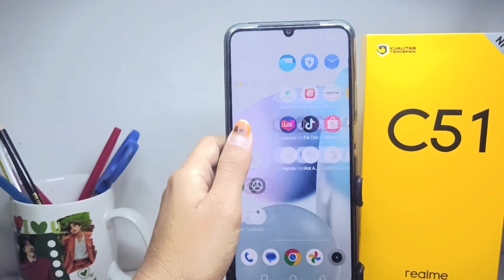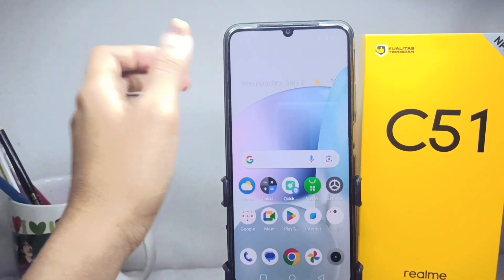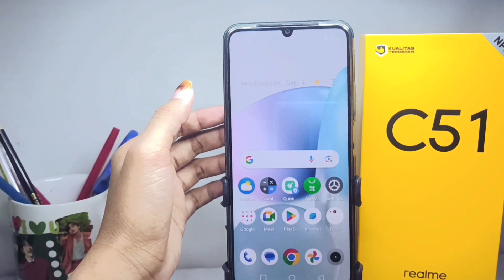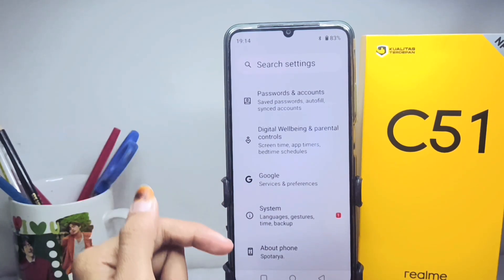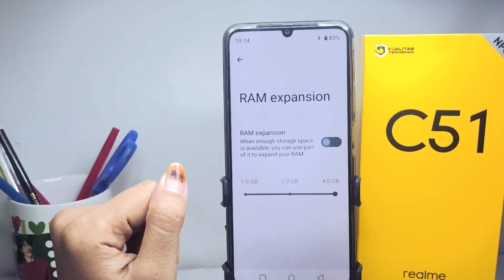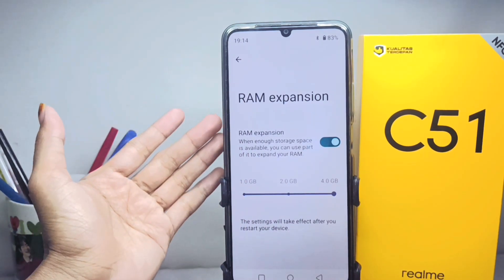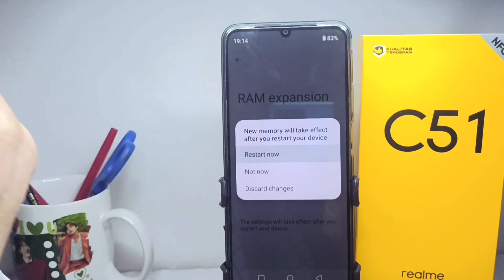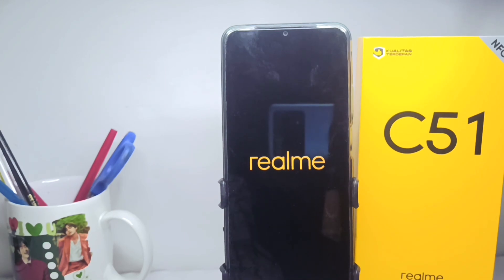How To Increase Ram On Realme C51 | How To Add Ram In Realme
how to add ram on realme c51.

This video is relevant to the search:
Add RAM on Realme
Add RAM on Realme C51
enlarge your phone's RAM
realme c51